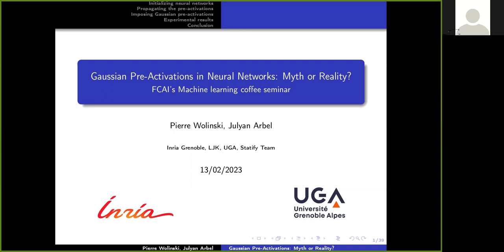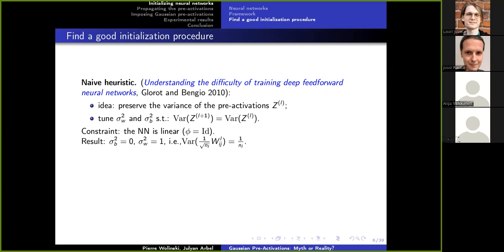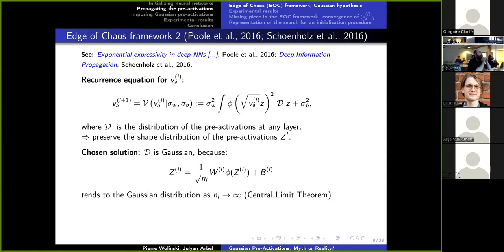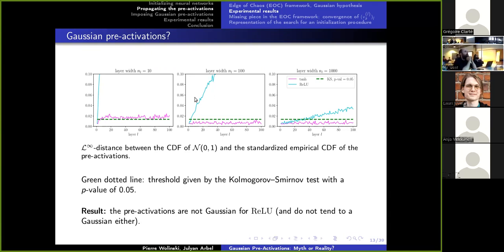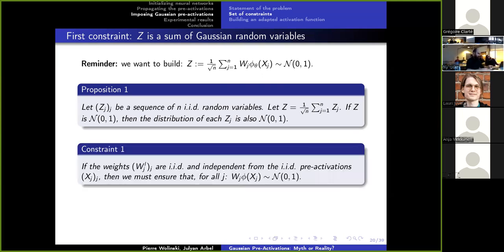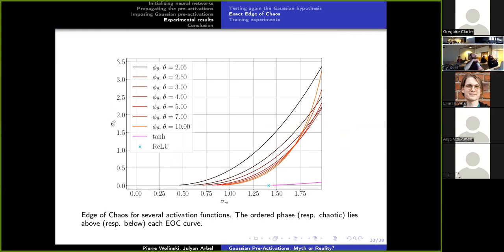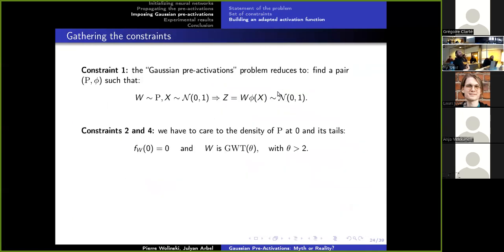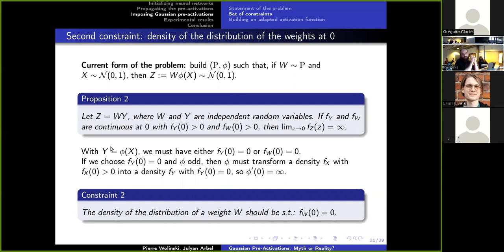Pierre Wolinski: Gaussian Pre-Activations in Neural Networks: Myth or Reality?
Abstract:  The study of feature propagation at initialization in neural networks lies at the root of numerous initialization designs. An assumption very commonly made in the field states that the pre-activations are Gaussian. Although this convenient Gaussian hypothesis can be justified when the number of neurons per layer tends to infinity, it is challenged by both theoretical and experimental works for finite-width neural networks. Our major contribution is to construct a family of pairs of activation functions and initialization distributions that ensure that the pre-activations remain Gaussian throughout the network's depth, even in narrow neural networks. In the process, we discover a set of constraints that a neural network should fulfill to ensure Gaussian pre-activations. Additionally, we provide a critical review of the claims of the Edge of Chaos line of works and build an exact Edge of Chaos analysis. We also propose a unified view on pre-activations propagation, encompassing the framework of several well-known initialization procedures. Finally, our work provides a principled framework for answering the much-debated question: is it desirable to initialize the training of a neural network whose pre-activations are ensured to be Gaussian?

In this paper, we discuss the hypothesis of Gaussian pre-activations at the initialization of a neural network, which we call the "Gaussian hypothesis". More specifically, we have obtained the following results:
 * we perform an empirical study of the propagation of the distribution of the pre-activations in a neural network;
 * with a ReLU activation function, the pre-activations are not Gaussian, which contradicts the Gaussian hypothesis;
 * the "Edge of Chaos" framework, which indicates how the pre-activations propagate at initialization, is shown to output inconsistent results when using neural networks with a small number of neurons per layer (since it makes use of the Gaussian hypothesis, which is not always valid);
 * in order to solve the preceding problems, we construct a family of activation functions and initialization distributions such that the Gaussian hypothesis holds;
 * in that case, the Edge of Chaos framework is exact, and does not output inconsistent results;
 * in that case, information (back-)propagates better through deep and narrow neural networks (i.e., with a large number of layers and a small number of neurons per layer) than when using ReLU or tanh activation functions with Kaiming or Xavier initialization.

Speaker: Pierre Wolinski is currently a post-doctoral researcher in the Statify team, at the Inria Grenoble (France), under the supervision of Julyan Arbel. Before that, he spent one year of post-doc at the University of Oxford with Judith Rousseau. He did his PhD with Guillaume Charpiat (computer vision) and Yann Ollivier (theory of ML) at the Tau team (Inria Saclay, France), on neural network pruning and Bayesian neural networks.
Now, he is studying information propagation through neural networks, both at initialization and during training.